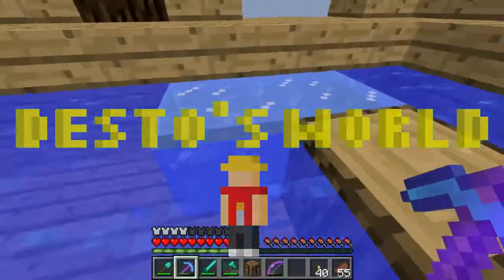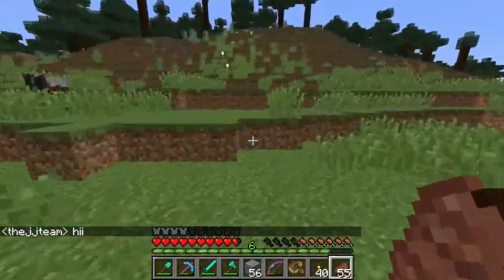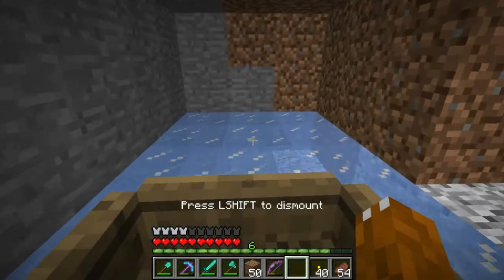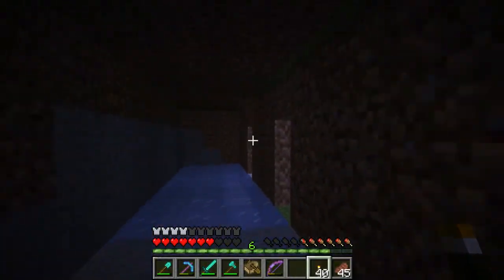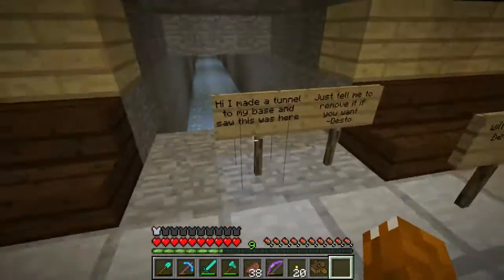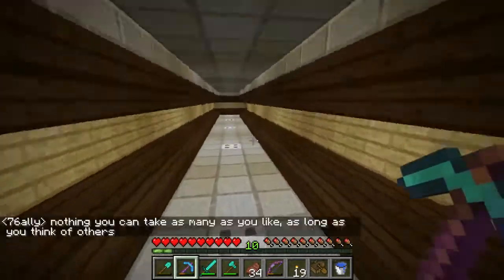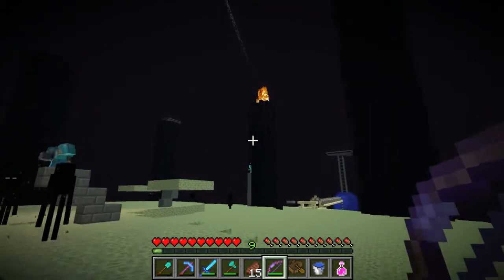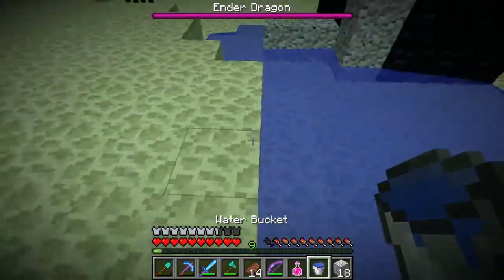Minecraft NorthHope - Episode 9 - Pistons, Ice, BOATS!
If you enjoyed the video, please help me out by sharing it and liking it! Thanks! :D

We make really fast boats and run into problems and a dragon.